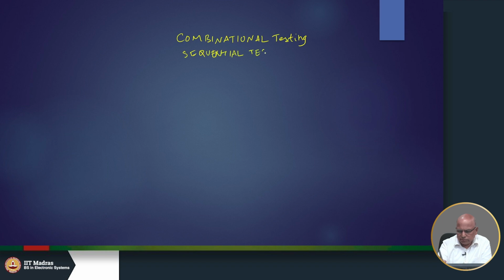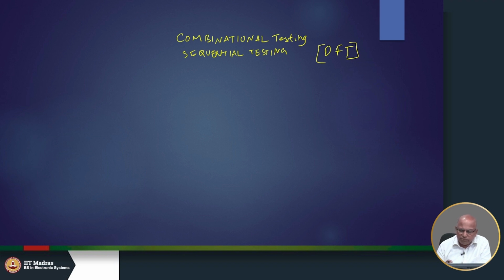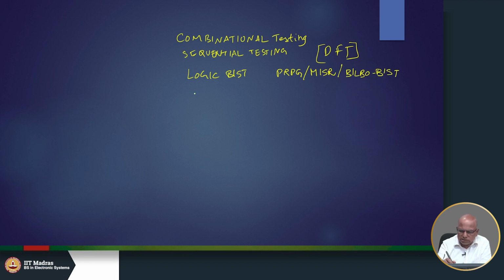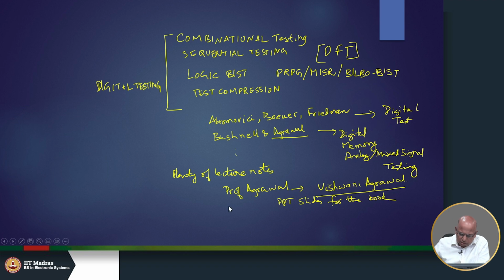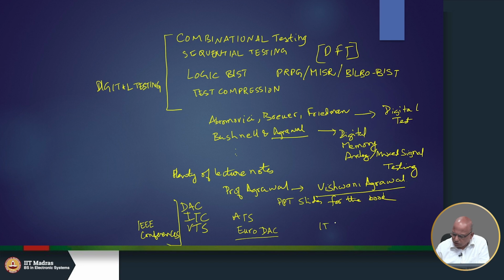W9L69 - Summary - So far